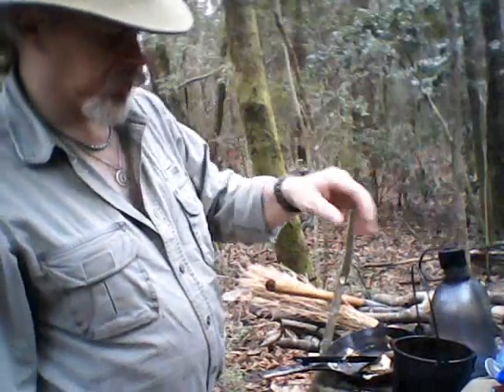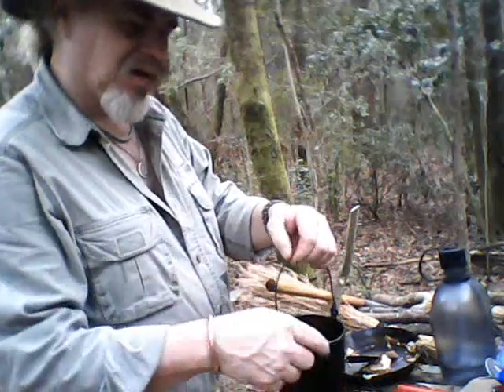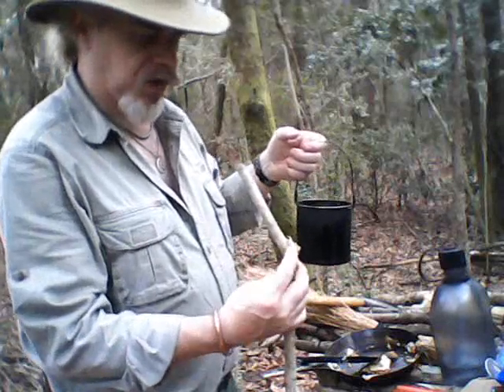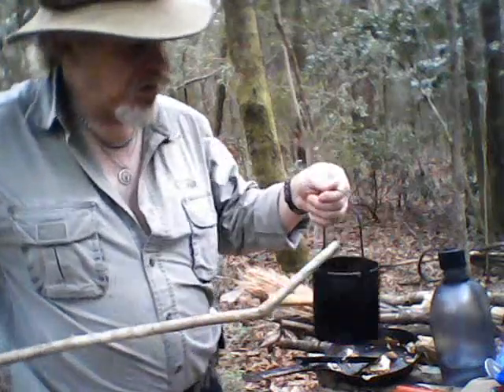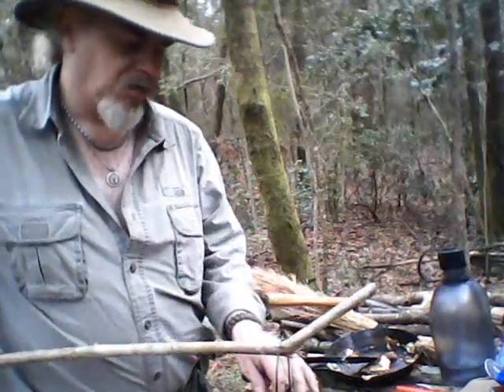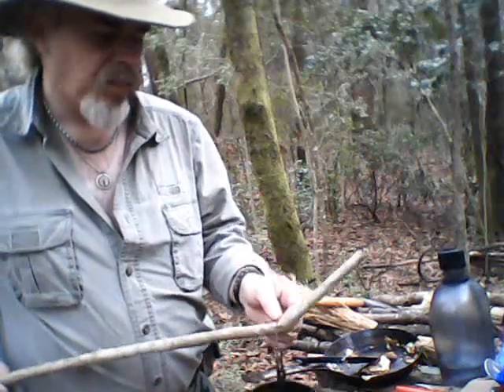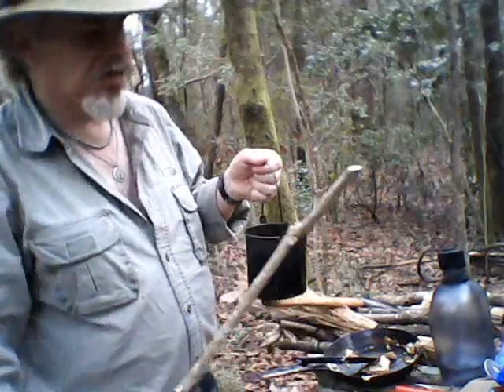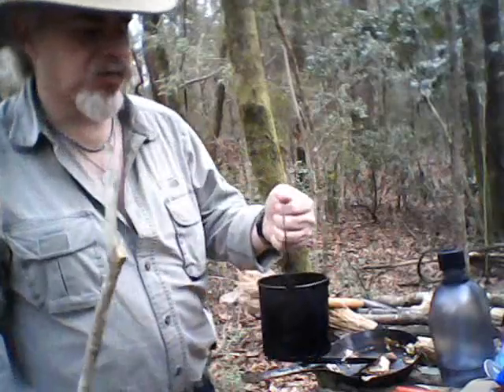WOODS WISDOM #1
JUST A QUICK TIP..SAFE JOURNEYS